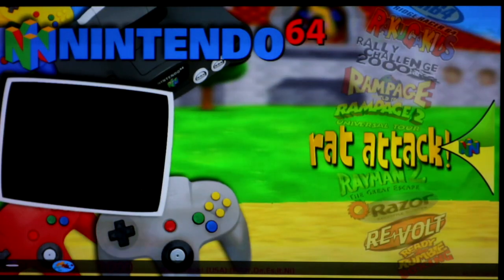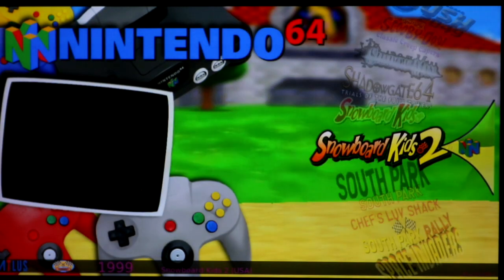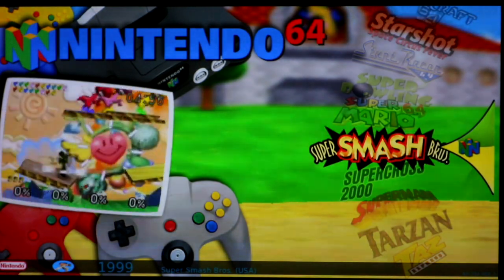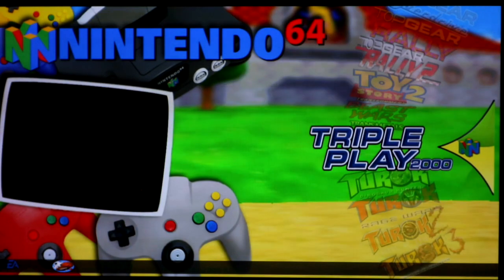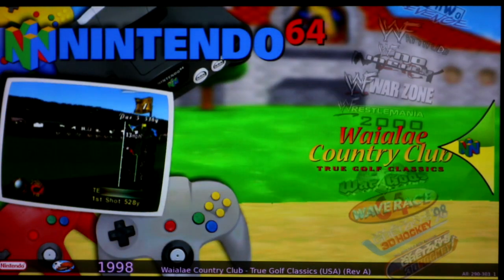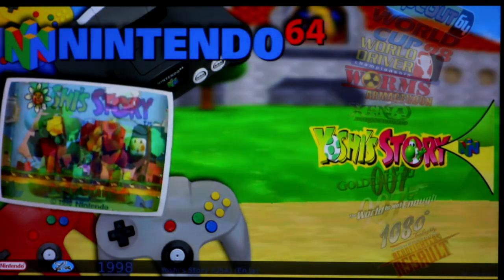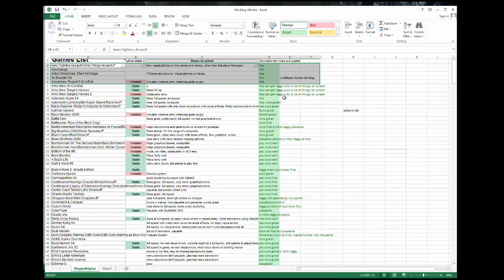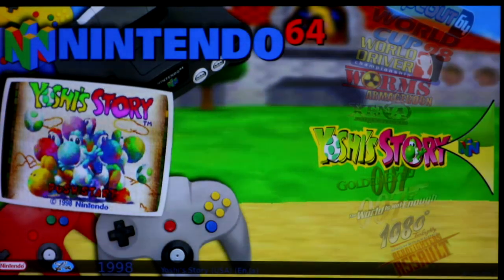Raspberry Pi 3 Nintendo 64 Emulation - Part 3 - 303 N64 Games Tested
Part 3 of 3 - Testing ALL 303 Nintendo 64 games on a raspberry pi 3. We will tell you which games work and which ones do not!

Want this setup - Buy these things first:
Rasberry Pie 3
128gb micro sd

Nintendo 64 N64 Emulation Emulator Reys 128gb image Ratty Daves RetroPie EmulationStation Emulation Station